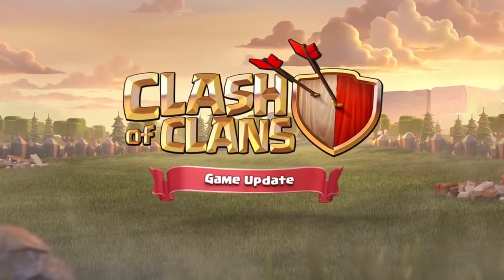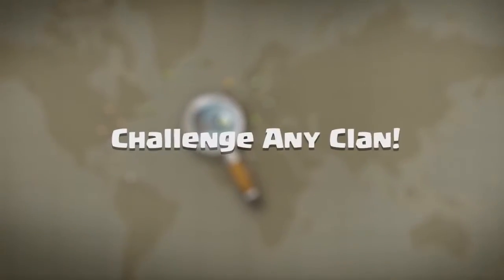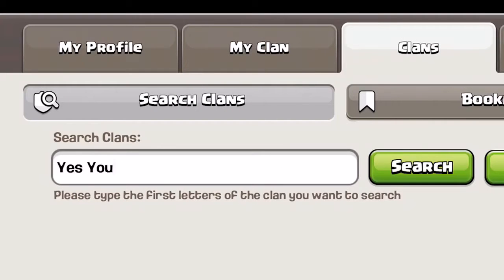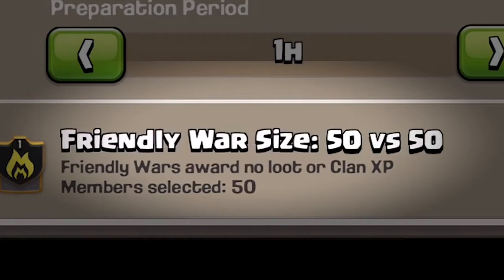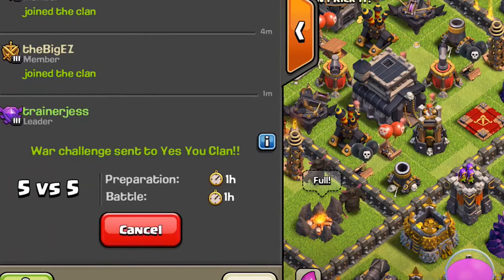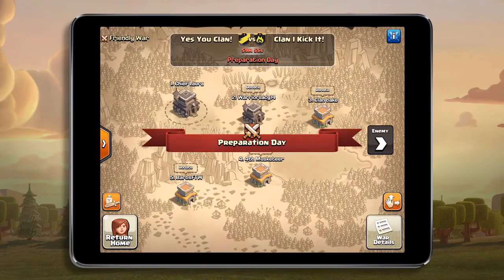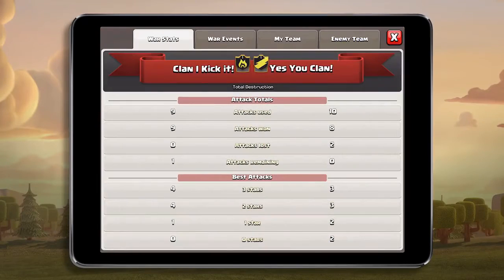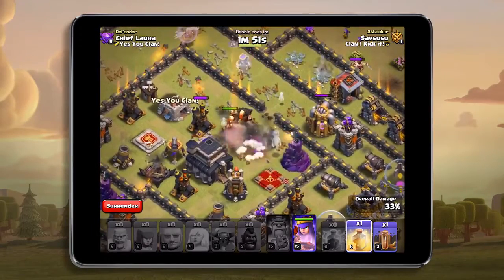Clash of Clans: Introducing Friendly Wars!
Chief, are you having problems?